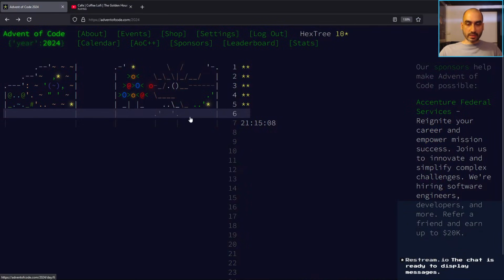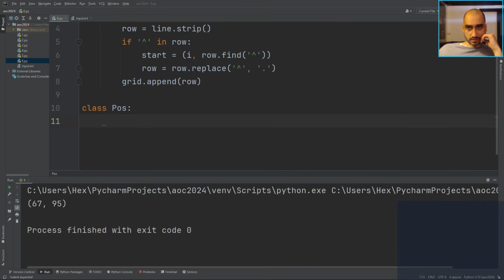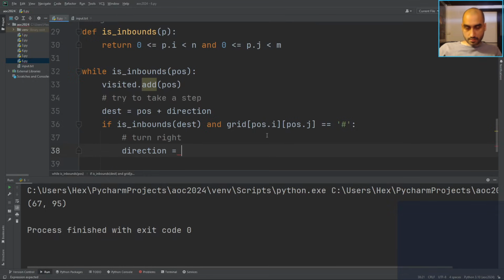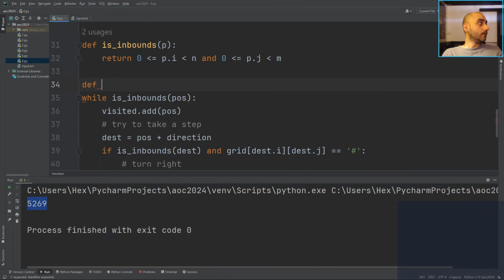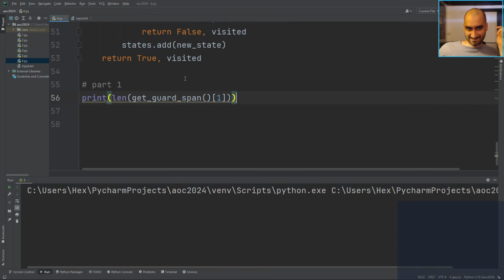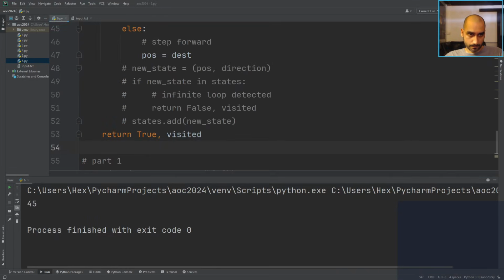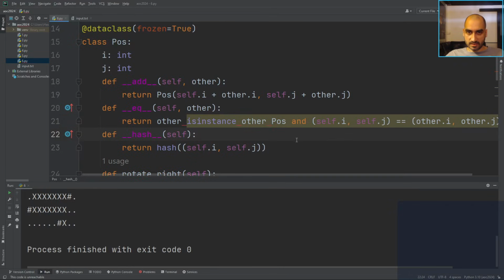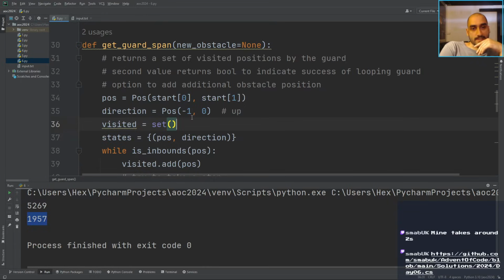Advent of Code 2024 (Python) - day 6